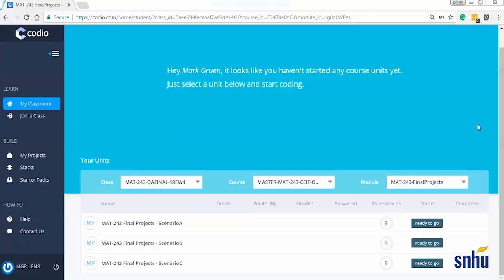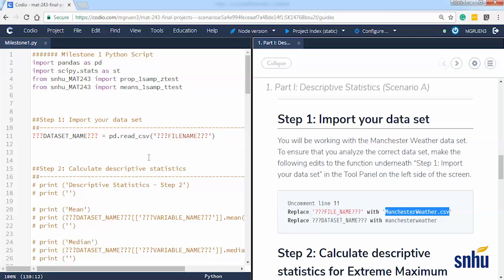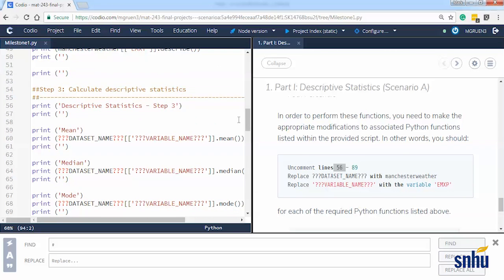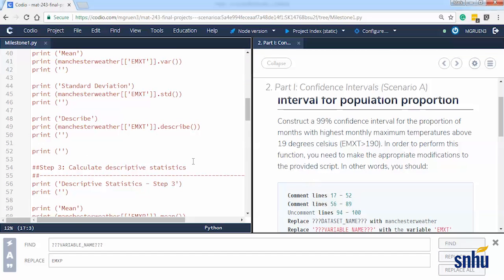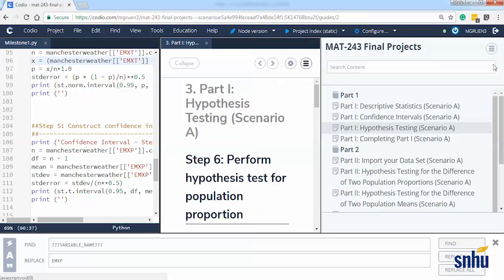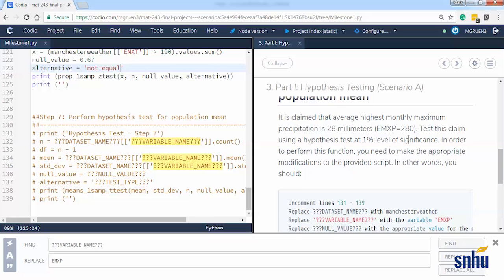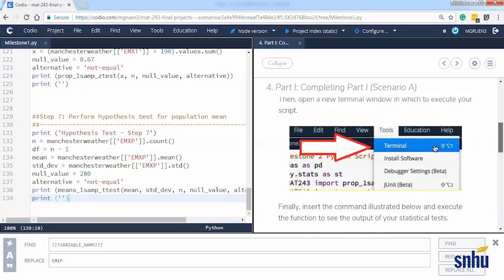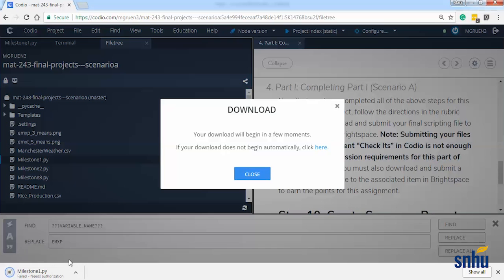MAT-243: Milestone 1